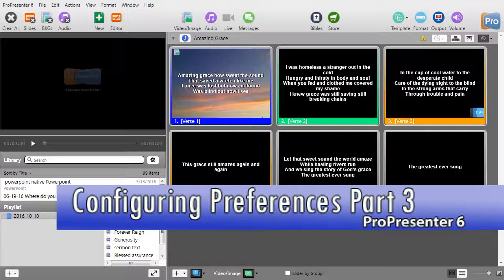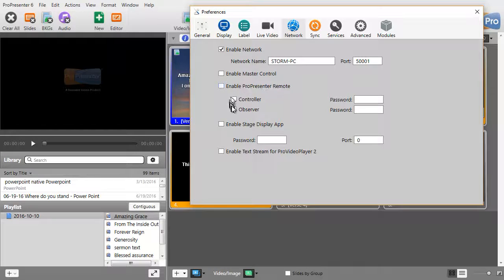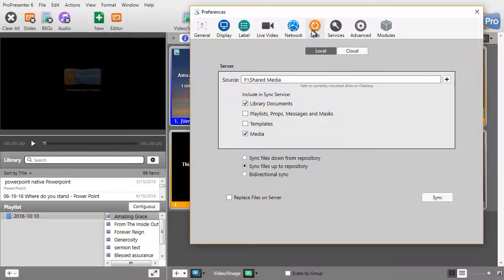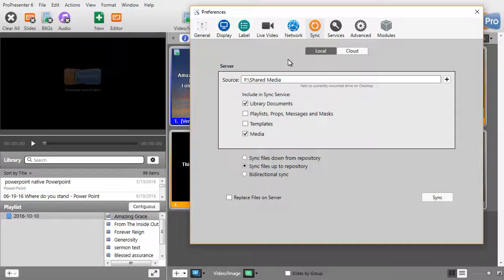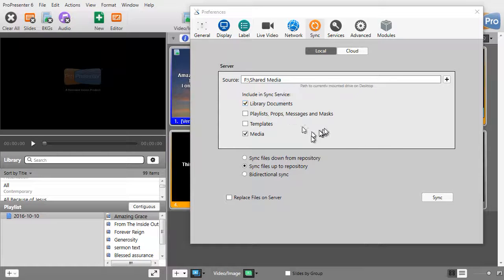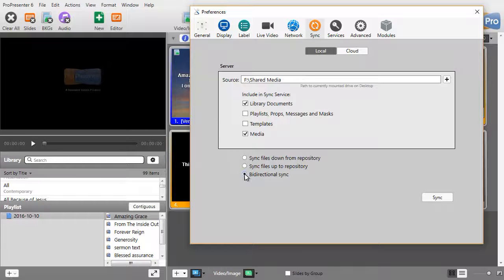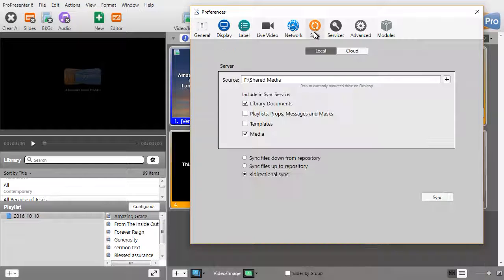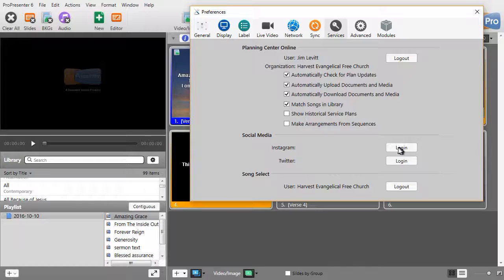ProPresenter 6 - How to configure preferences, Part 3